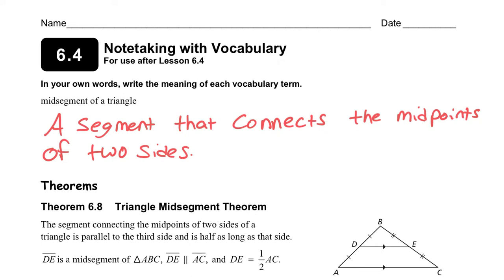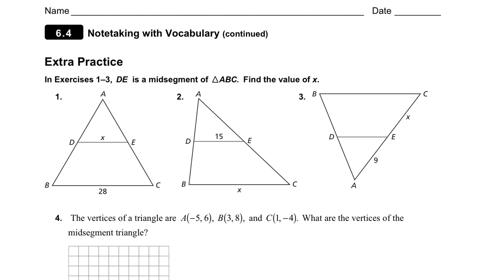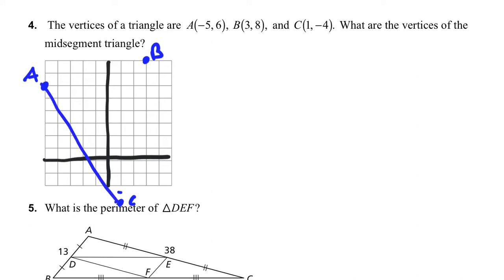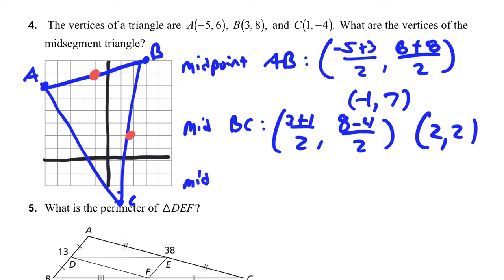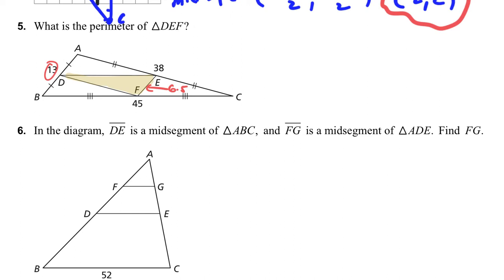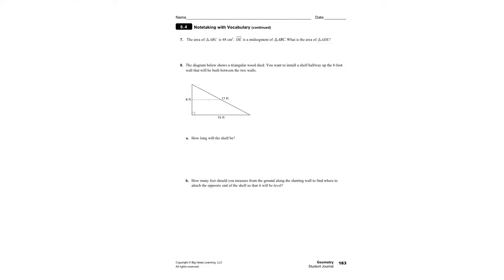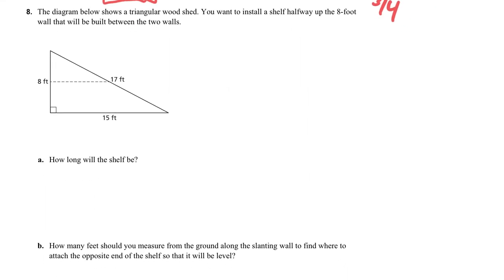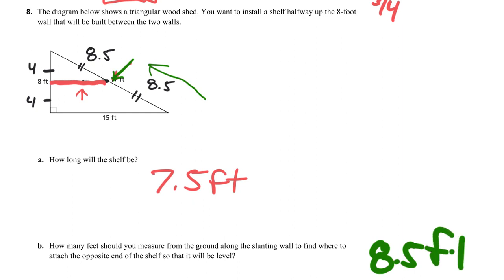Big Ideas Math Geometry - 6.4 Notes Video